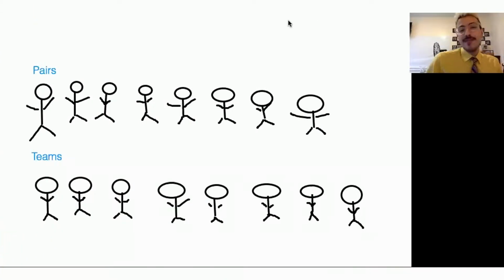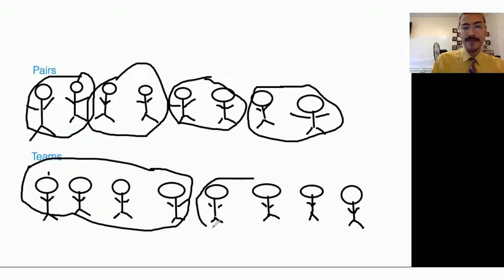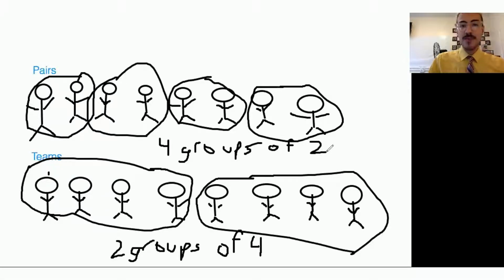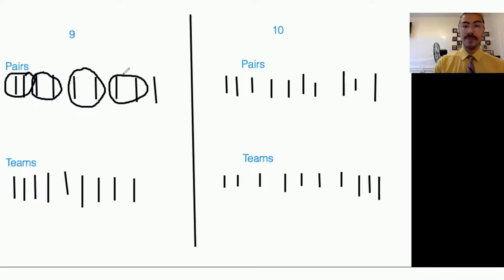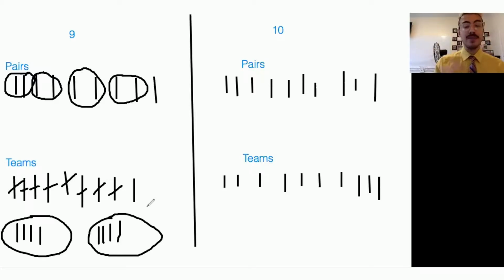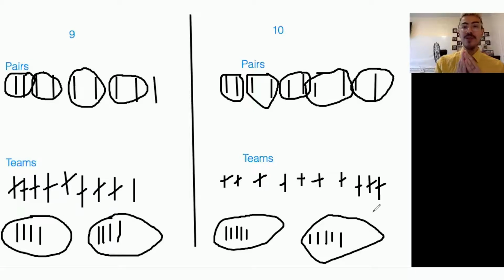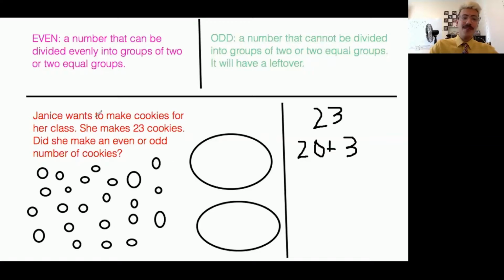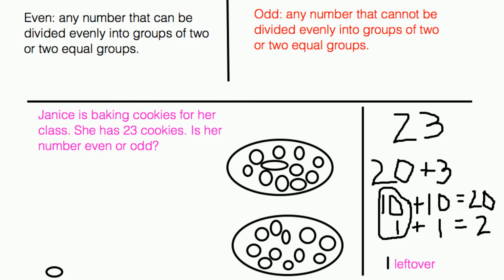Defining Even and Odd Numbers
We all know that even numbers are 0, 2, 4, 6, 8 and that odd numbers are 1, 3, 5, 7, 9. But, why? Find out here!